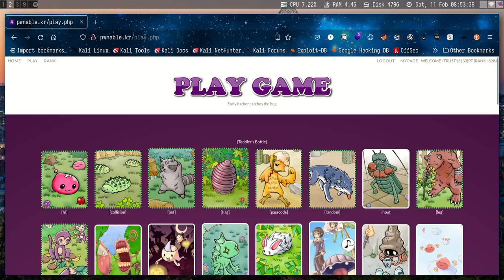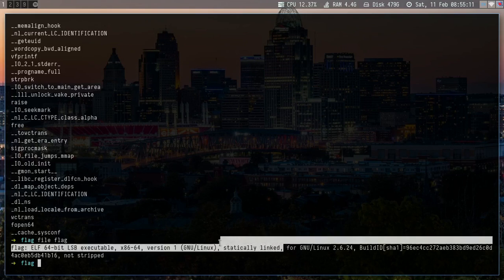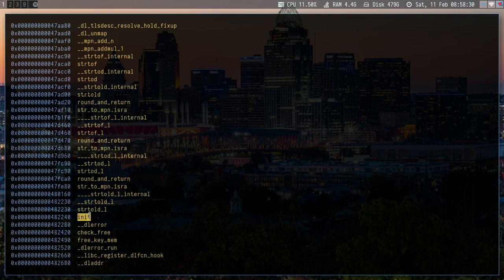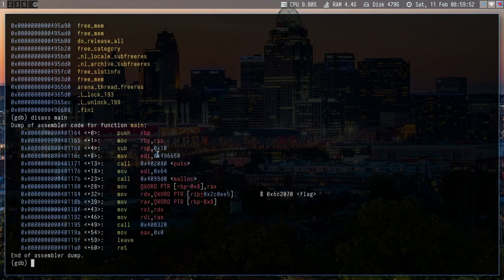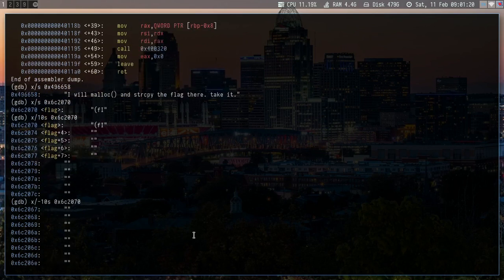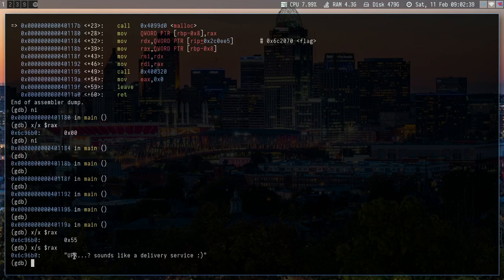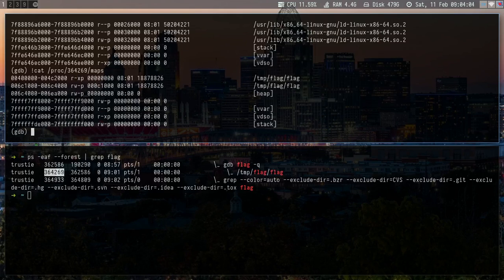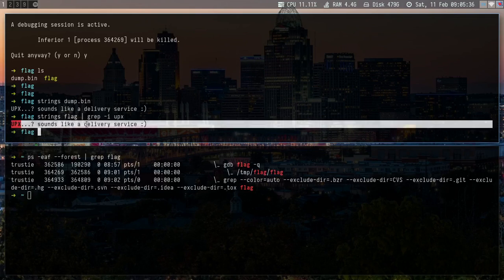Flag - Pwnable.kr challenges { Binary Exploitation } | Have you dumped heap memory before ?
A Walkthrough of  flag challenge on  Pwnable.kr .